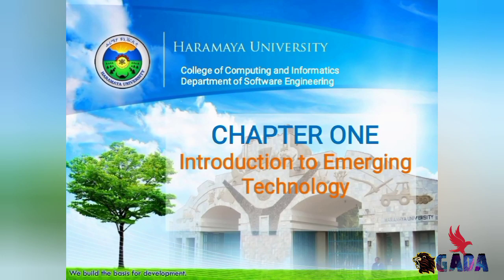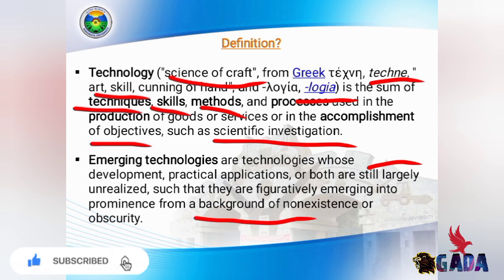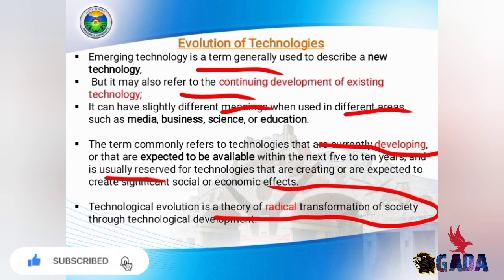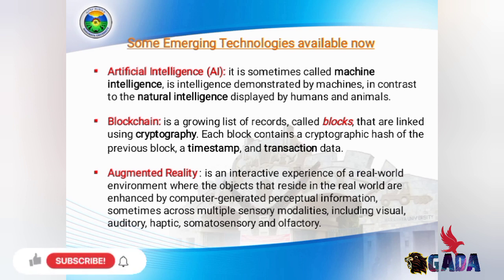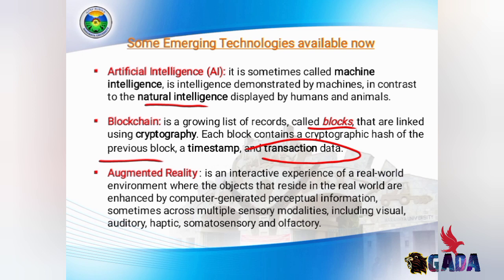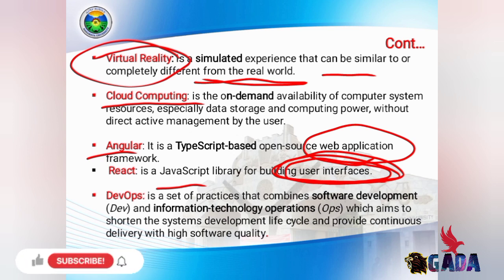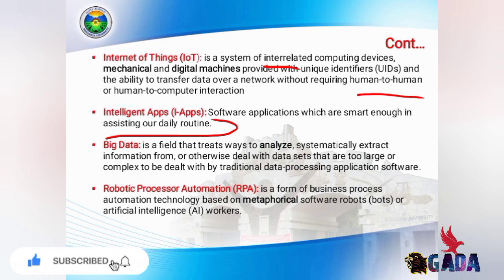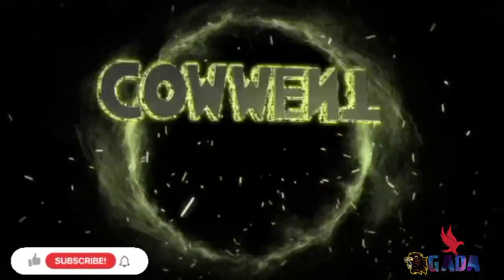EMERGING TECHNOLOGY BY AFAAN OROMOO PART 1 CHAPTER 1 FRESHMAN COURSE tutorial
Emerging technology freshman course of Ethiopian students tutorial part 1. afaan oromootiin tutooriyaalii freshmanf